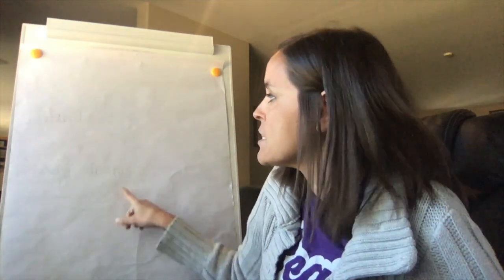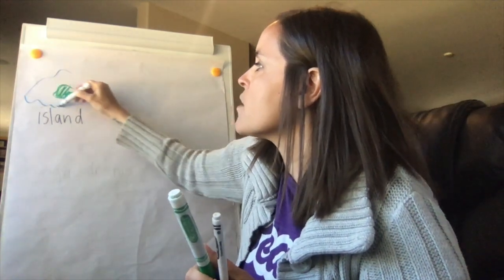Support Strategies for Emerging Bilingual Students During Distance Learning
distance learning strategies